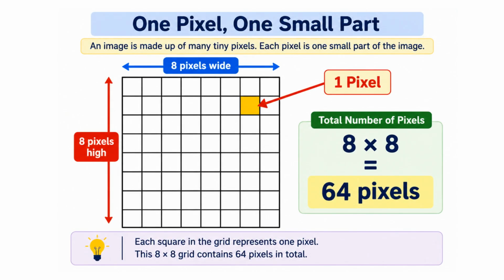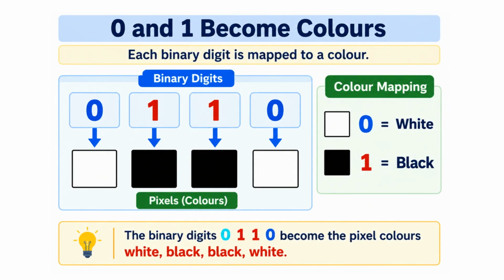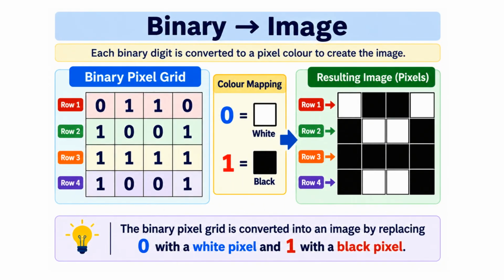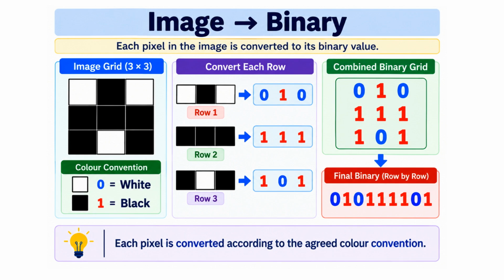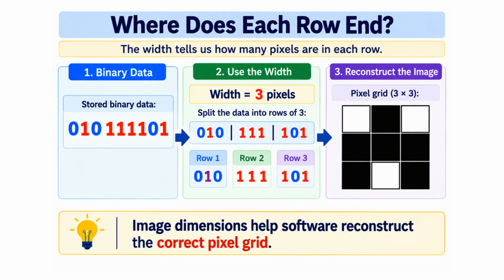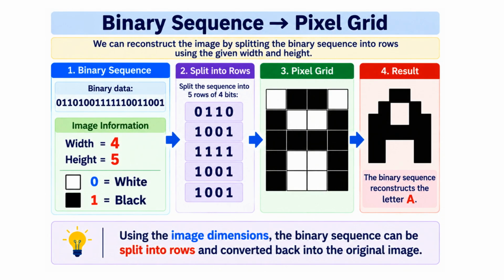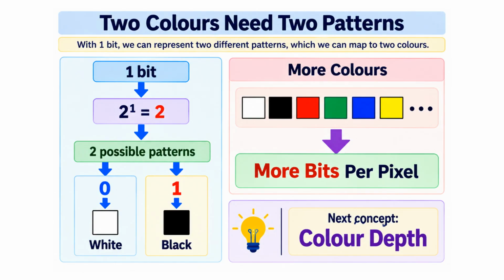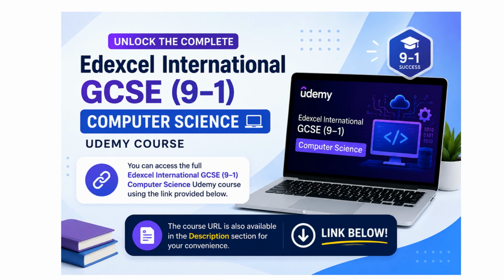Pixels and Binary Patterns Explained | How Bitmap Images Use Binary | IGCSE Computer Science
Learn how computers represent bitmap images using pixels, bits, and binary patterns.

In this lesson, we explore how simple black-and-white bitmap images can be represented using 0s and 1s, how pixel grids are converted into binary sequences, and how binary data can be reconstructed back into an image.

What a pixel is
How an 8 × 8 grid contains 64 pixels
Why 1 bit can represent 2 colours
How 0 and 1 can represent white and black pixels
Why the colour convention must be known
How to convert Binary → Image
How to convert Image → Binary
How pixels are read left to right, top to bottom
Why image width and height are important
How to reconstruct an image from a binary sequence
How to create simple binary letters and symbols
Why binary data alone may not be enough
Why more colours require more bits per pixel
Example

With a simple colour convention:

0 = White
1 = Black

A binary sequence such as:

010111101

can represent a simple 3 × 3 pixel image.

Key Formula

1 bit → 2¹ = 2 possible values → 2 possible colours

This lesson prepares students for the next important bitmap concept: Colour Depth.

This video is designed for Pearson Edexcel International GCSE Computer Science students and beginners learning about data representation and bitmap images.

Topics: Bitmap Images, Pixels, Binary Patterns, Bits Per Pixel, Image Representation, Pixel Grids, Binary Sequences, Image Dimensions, Colour Depth